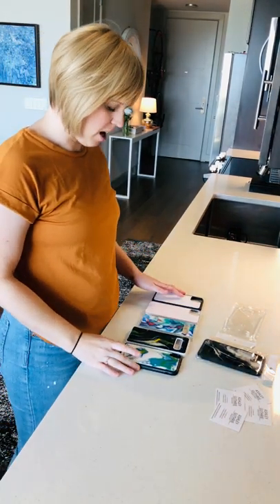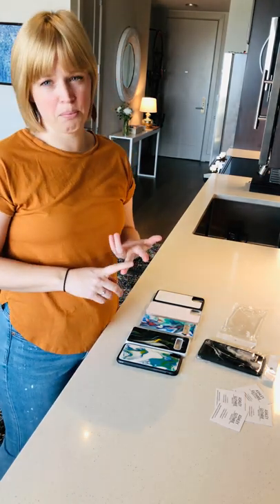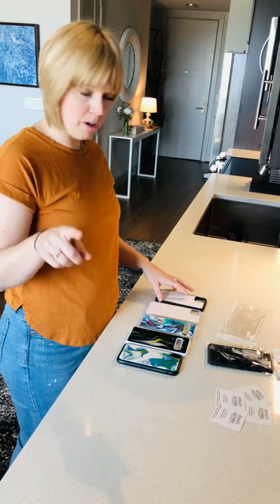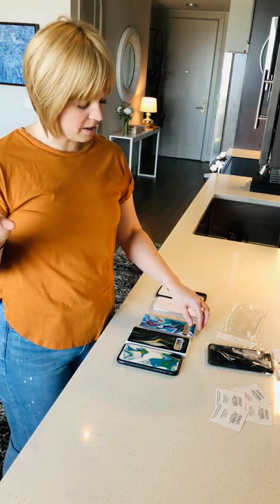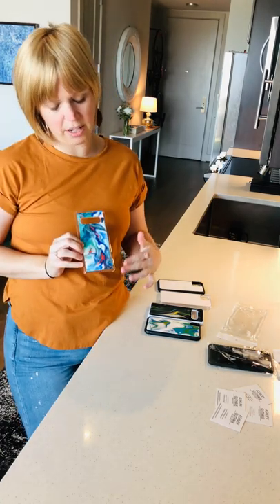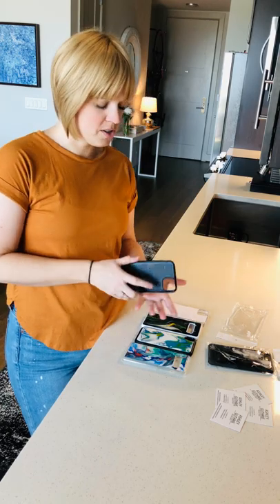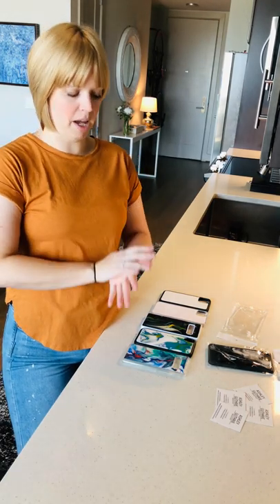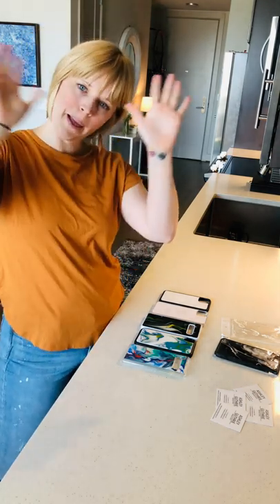Hand Painted Cell Phone Cases!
A review of materials and durability. A peak into my unique process!